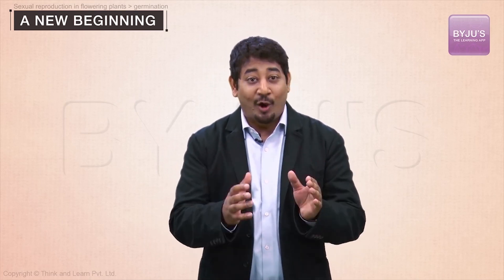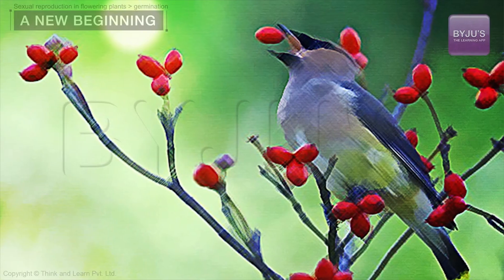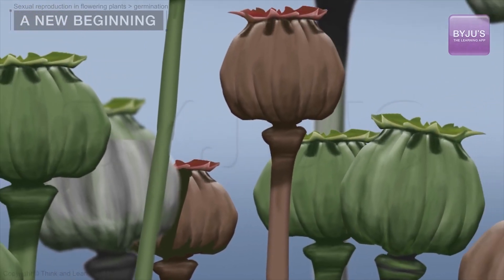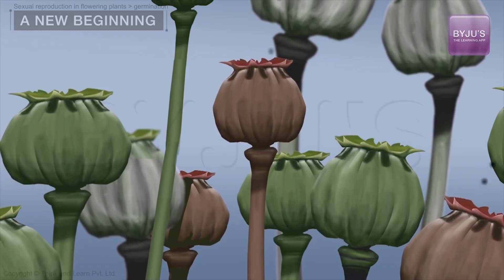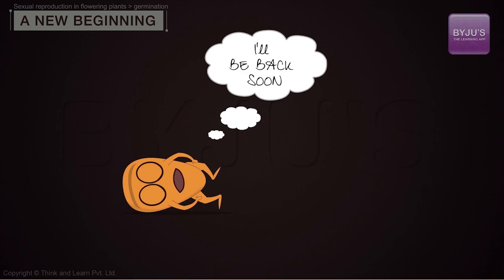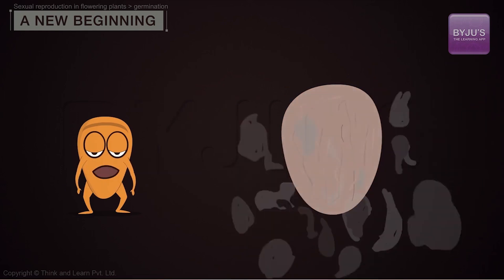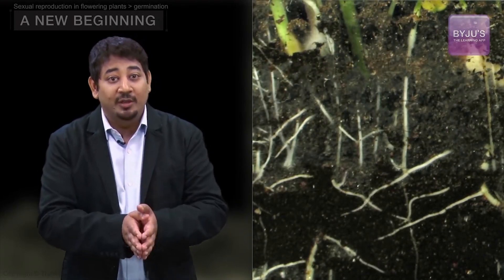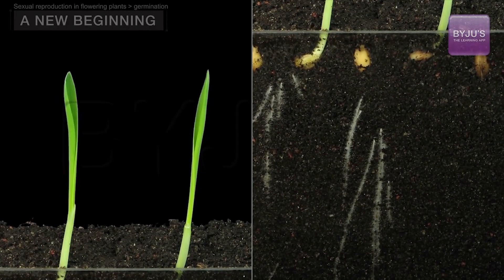Seed Germination - BYJU'S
A seed germination is a process by which a different plant species grow from a single seed into a plant. A common example of seed germination is the sprouting of a seedling from a seed of an angiosperm or gymnosperm.

The transition phase of a seed into a young plant or a seedling is known as germination. But before the germination of a seed takes place, it has to undergo a process called pollination. The goal of pollination is to create offsprings for next generation. Here, in this video learn how plants carry their next generation to places they can't go.